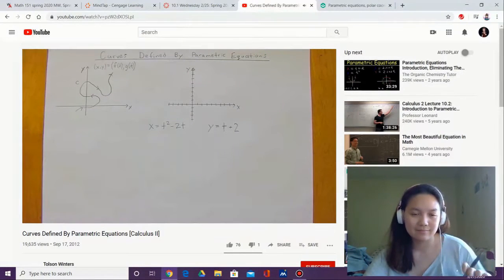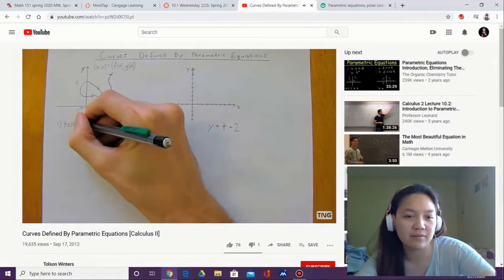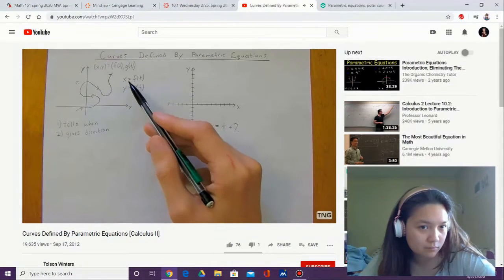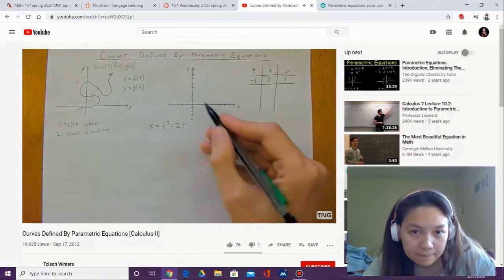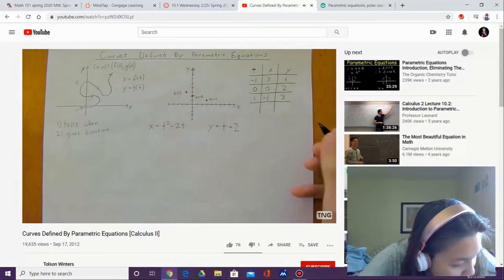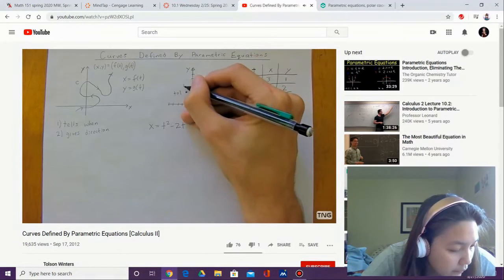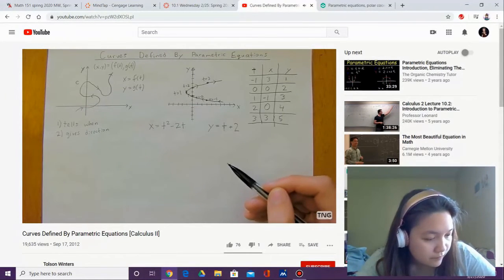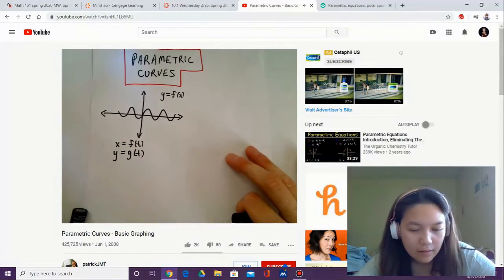Reacting to Math Calculus 2 Lesson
Since all my classes were online, this idea popped in my head when I was doing my calc assignment.

Also, here are the 2 videos I reacted to if you wanna review from your math class (idk prove to your teacher you have more balls in math):